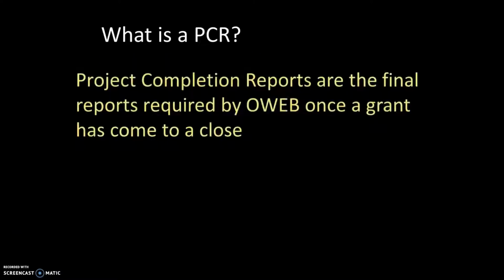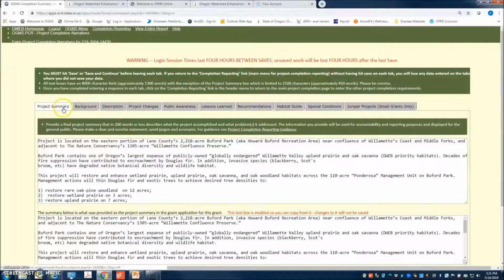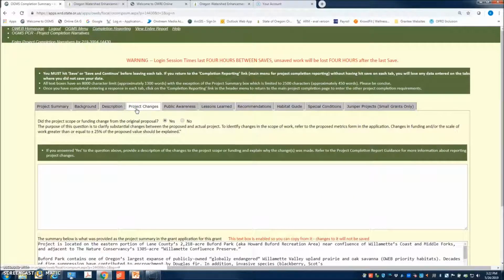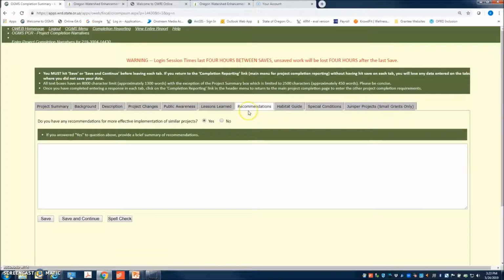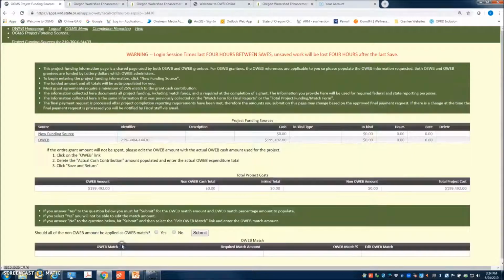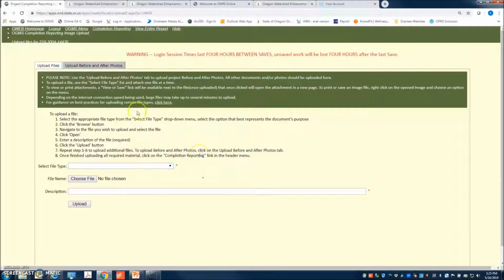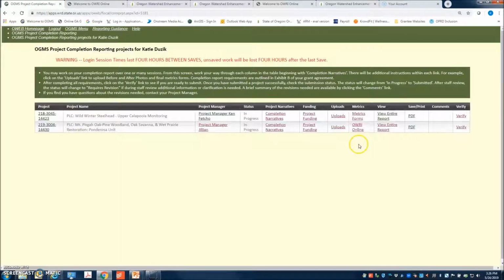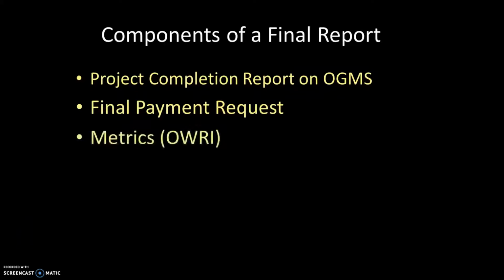Project Completion Reporting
Master the common requirements for reporting when your OWEB project is complete.